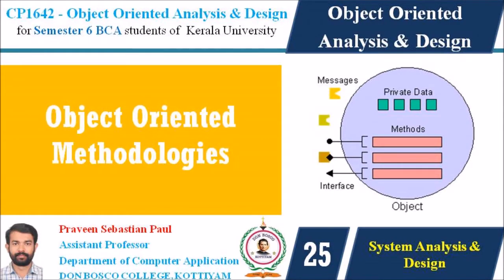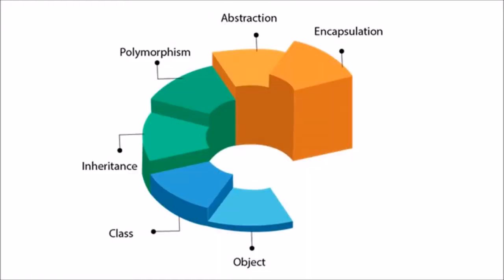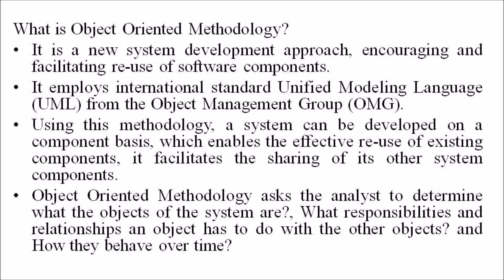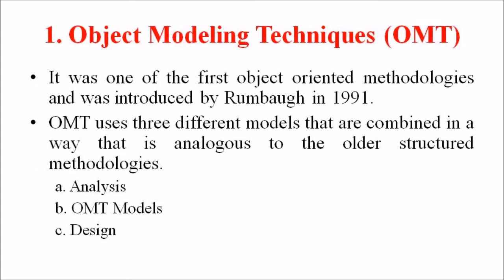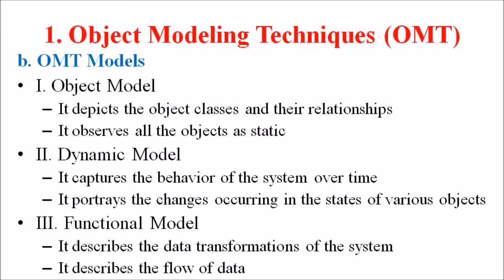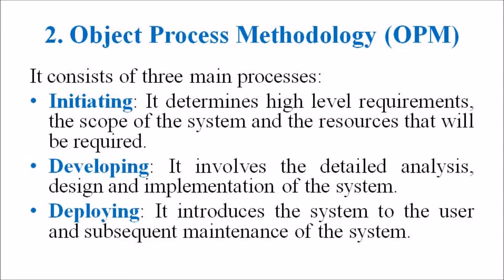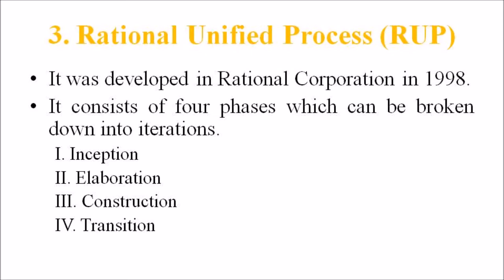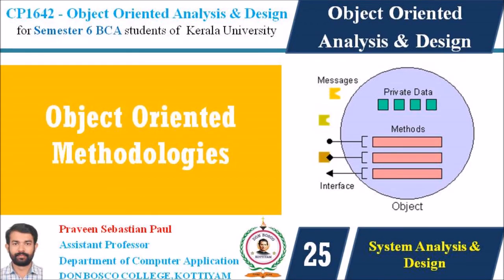LECTURE 25 – OOAD –OBJECT ORIENTED METHODOLOGIES - BCA SEM 6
n 1980’s, many methodologists were wondering how analysis and design methods and processes would fit into an object-oriented world. Many methodologies are available to choose from for system development. The methodology is based on modeling the business problem and implementing the differences lie primary in the documentation of information, modeling notations and languages. An application can be implemented in many ways to meet some requirements and provide the same functionality.
There are three types of Object Oriented Methodologies
1. Object Modeling Techniques (OMT)
2. Object Process Methodology (OPM)
3. Rational Unified Process (RUP)